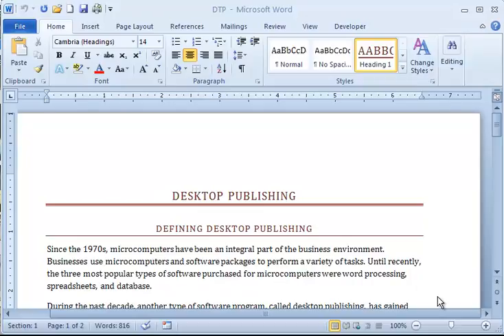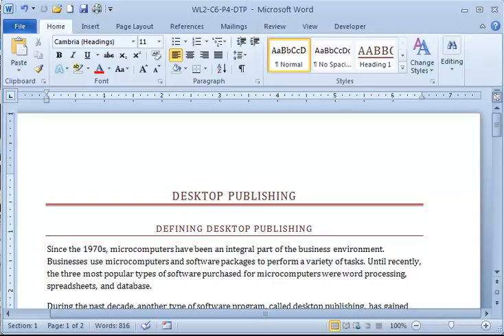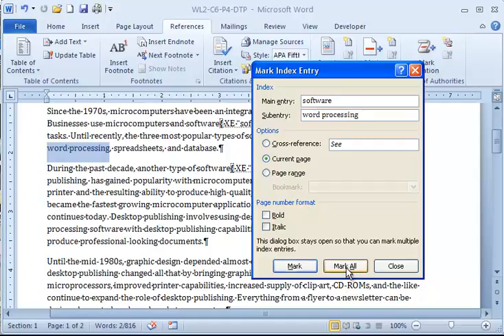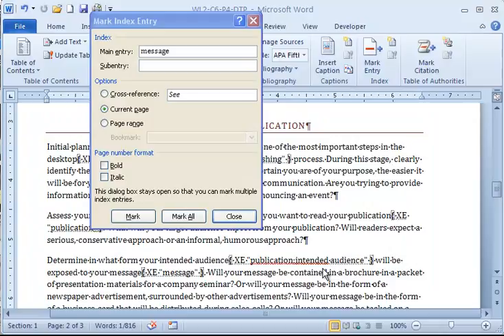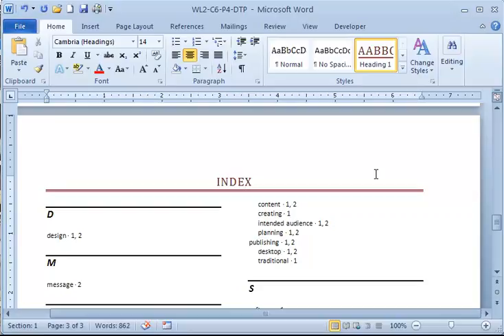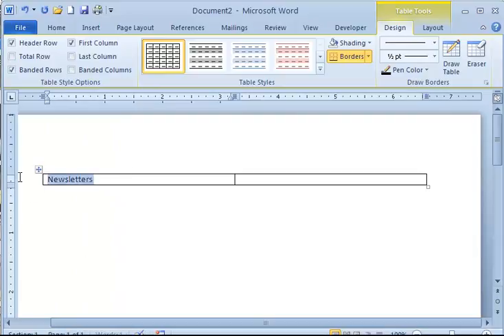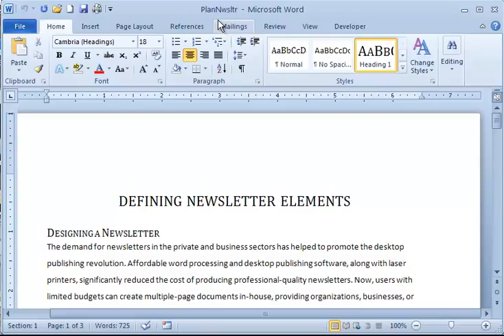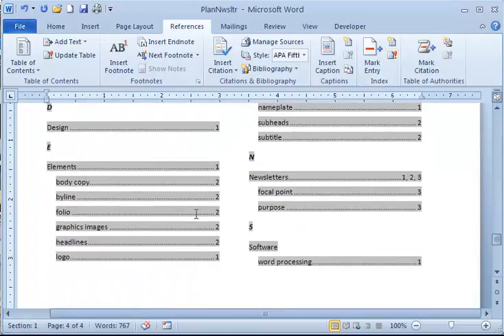Level 2 Chapter 6 Projects 4 and 5